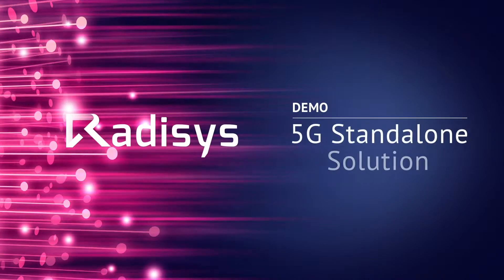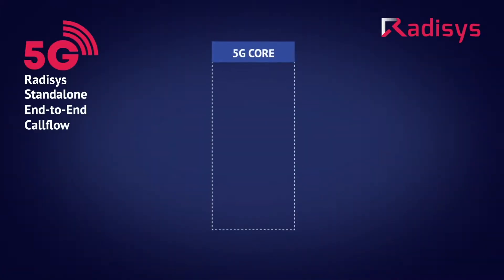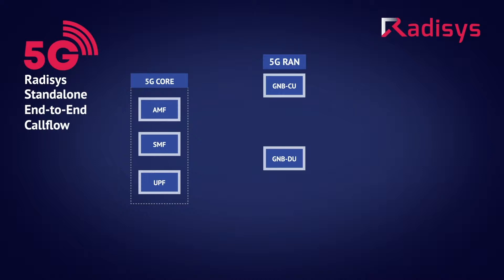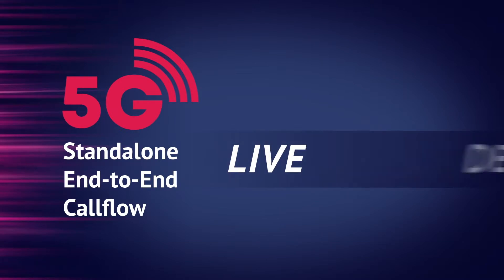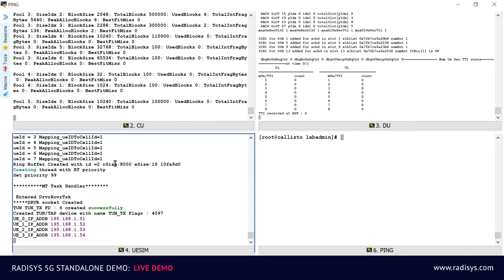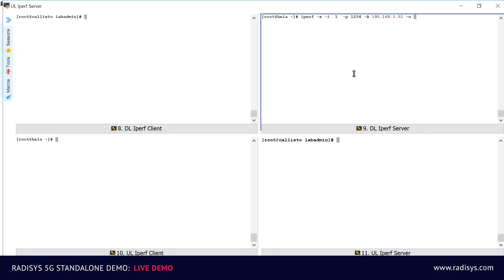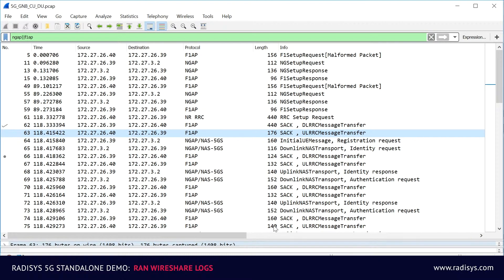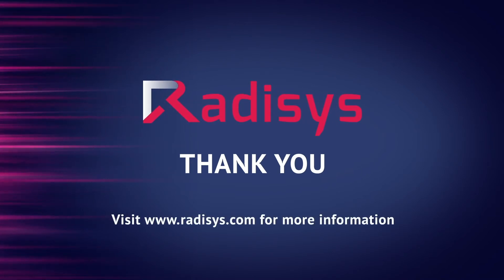Radisys 5G Standalone Demo at MWC2019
5G Acceleration – Radisys is leading the Open RAN industry initiatives and accelerating path to 5G. We will demonstrate how our first-to-market 3GPP R15 compliant 5G Software Suite delivers to service providers a clear path to 5G with support for NSA and SA deployments. In conjunction with our partner ecosystem, we will also demonstrate how our MobilityEngine software solution is powering smart cities with 5G connected video surveillance at the MEC edge, breaking vendor lock-in with fully interoperable multi-vendor 4G Open RAN solution, enabling 5G mmWave and Sub-6 GHz solution, and creating end-to-end market-ready CBRS solutions.